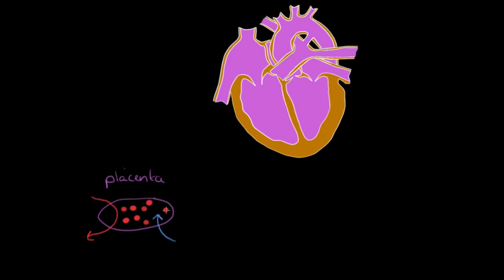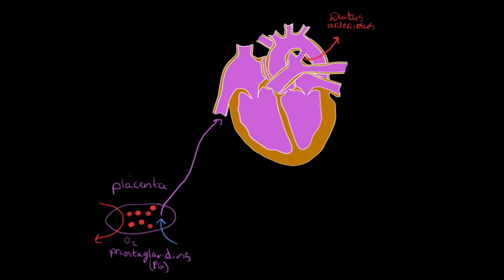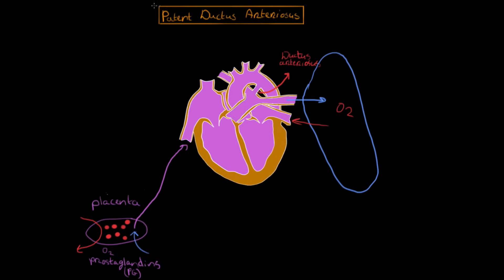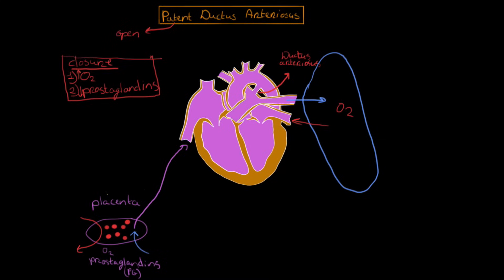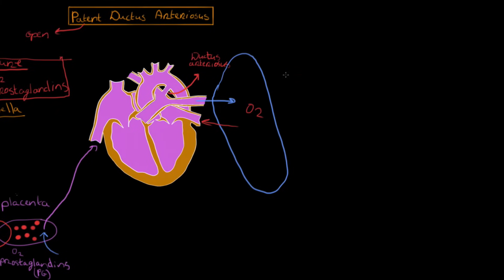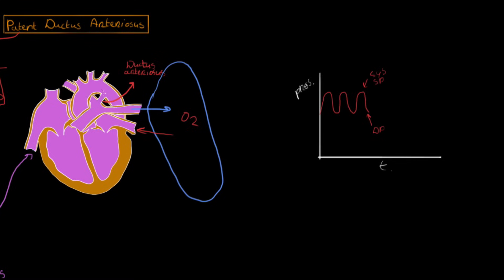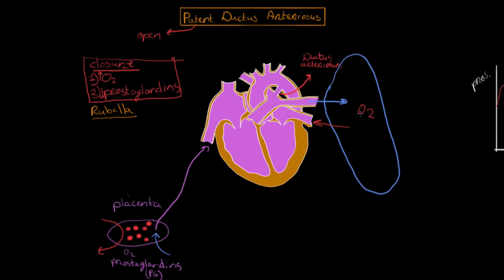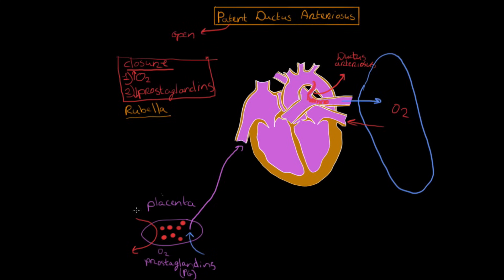Patent ductus arteriosus | Circulatory System and Disease | NCLEX-RN | Khan Academy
Patent ductus arteriosus is a medical condition where a blood vessel called the ductus arteriosus does not permanently close after birth. Learn why the ductus arteriosus does not close, why patients with this condition have a wide pulse pressure, and how the disease is treated with surgery and nonsteroidal anti-inflammatory drugs (NSAIDs). Created by Leslie Samuel.